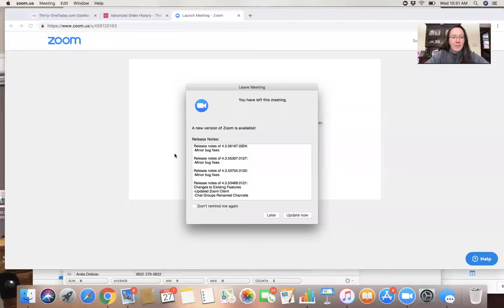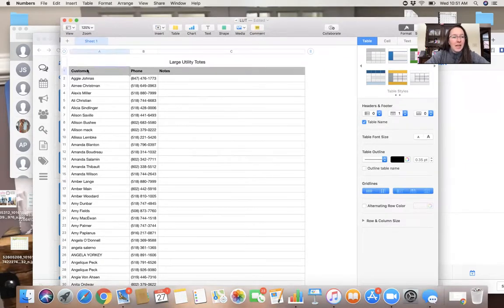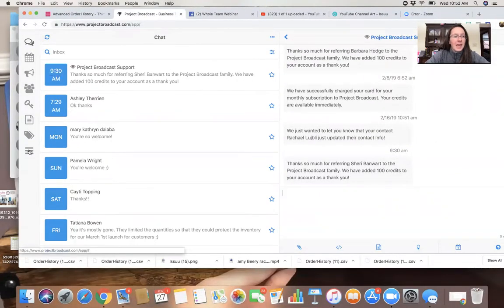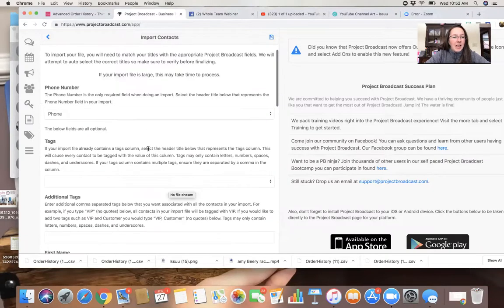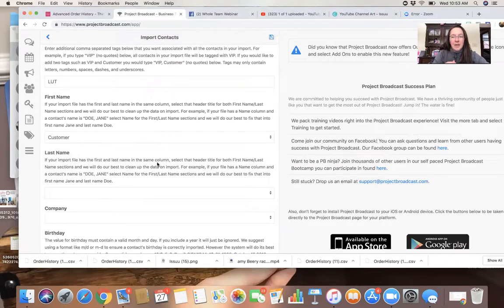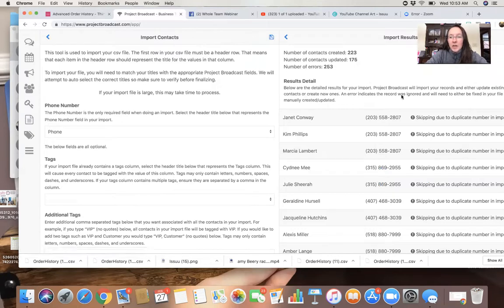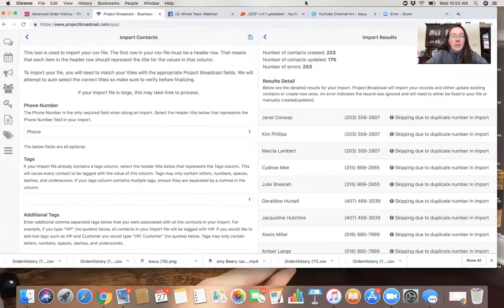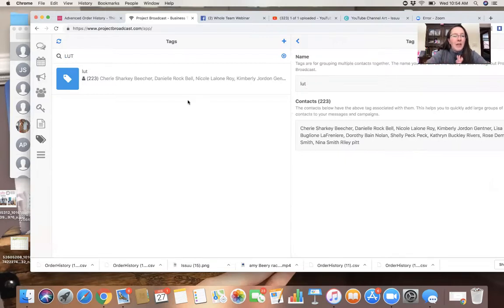Importing Contacts Into Project Broadcast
For example, all those that bought Large Utility Totes from you!